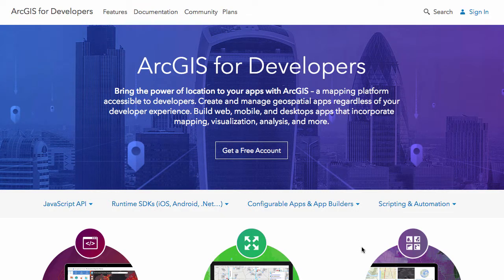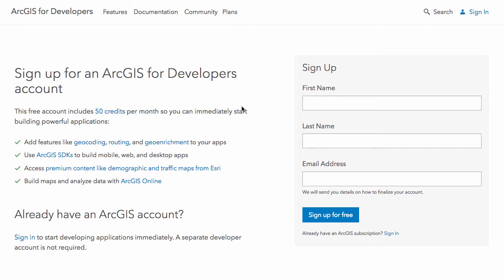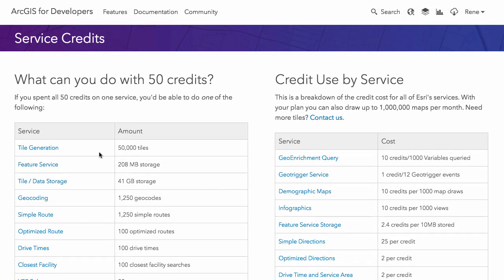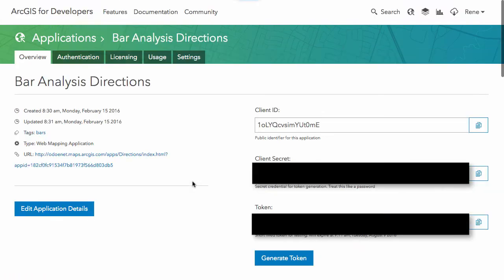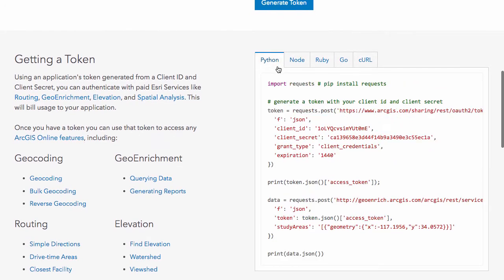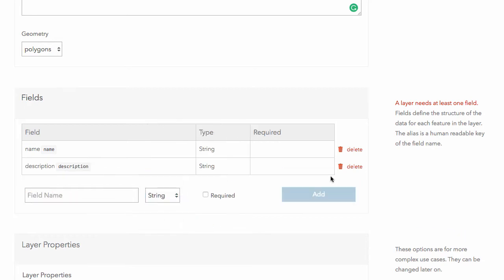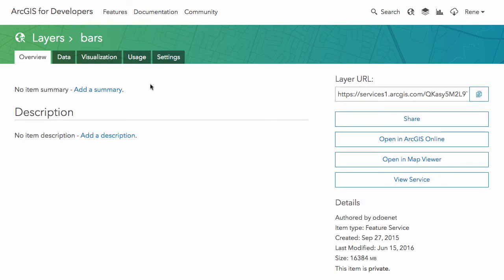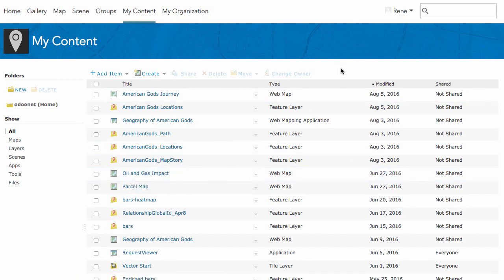Setting up a Free ArcGIS Developers Account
A quick walkthrough on signing up for a free ArcGIS Developer account and how to create applications and layers.